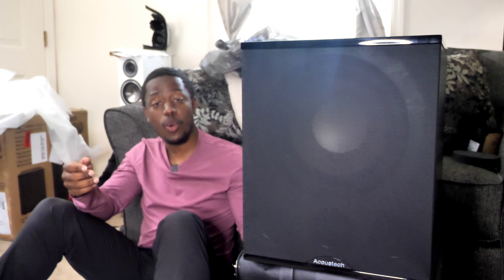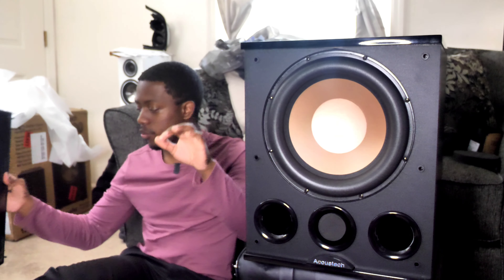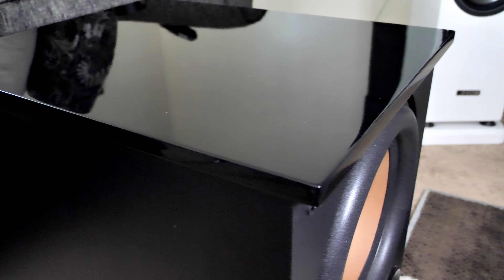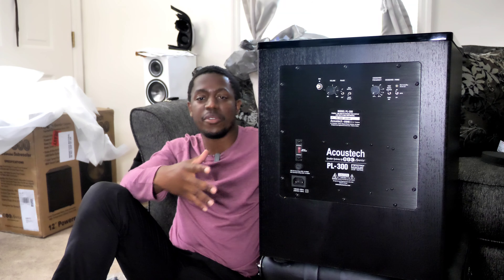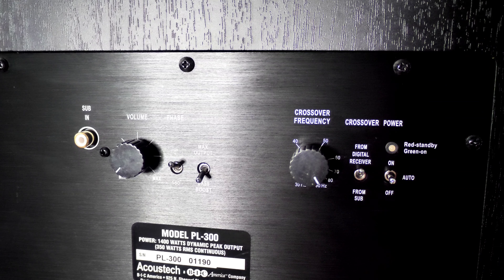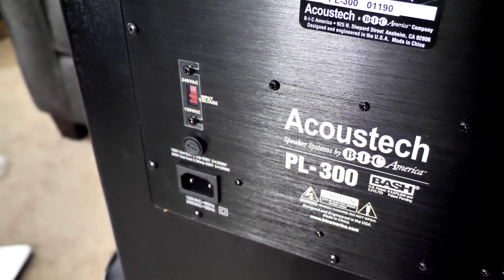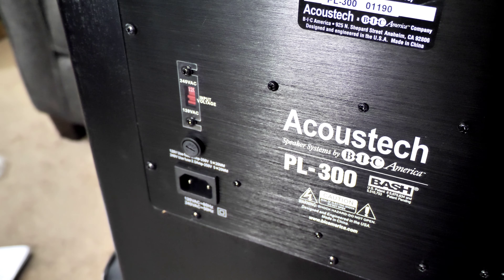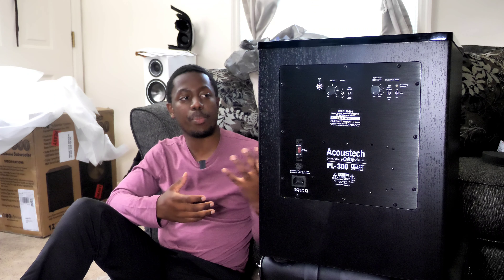BRAND NEW!! Bic Acoustech Pl-300 | Budget Beast!!